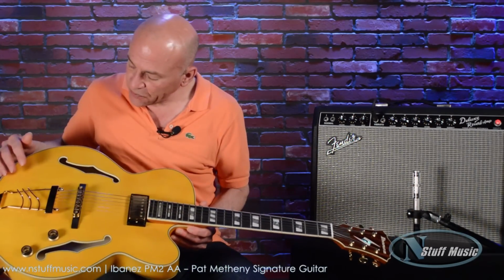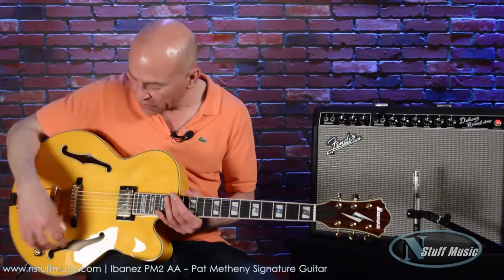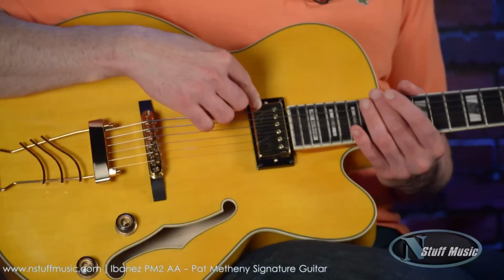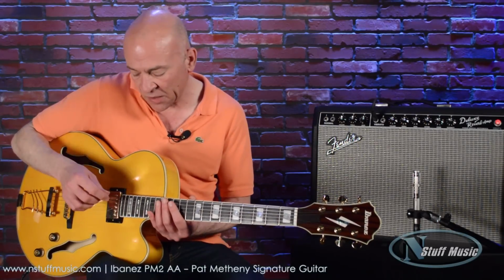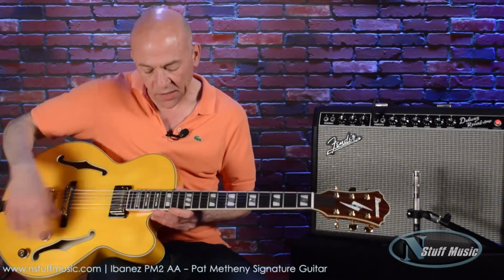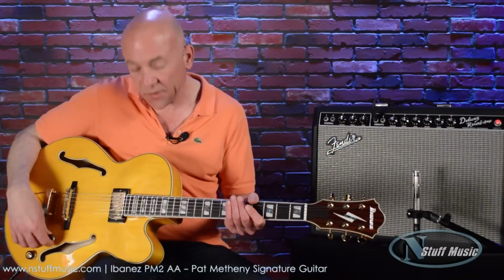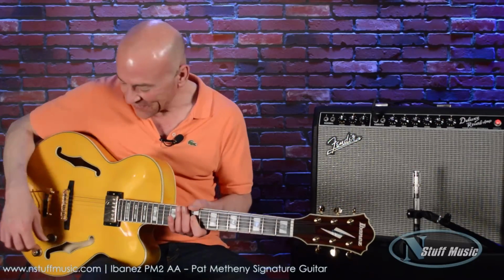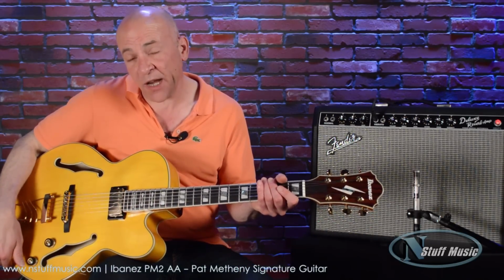Ibanez PM2 AA - Pat Metheny Signature Guitar | N Stuff Music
468 Freeport Road
Pittsburgh PA 15238